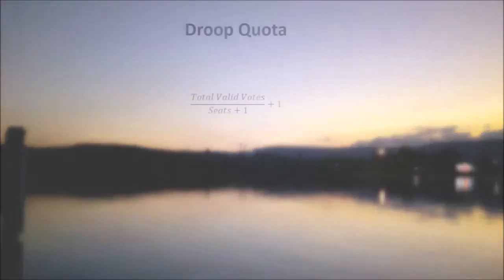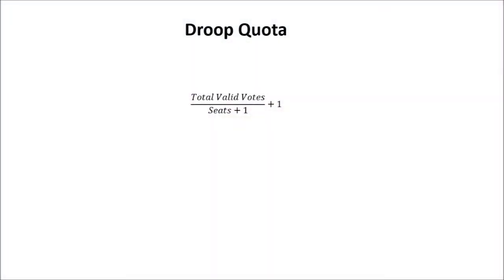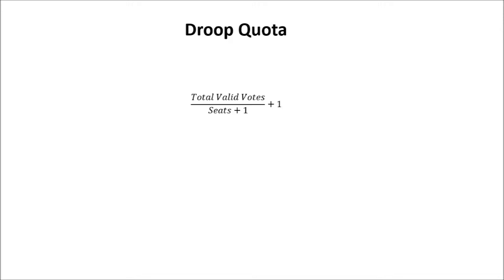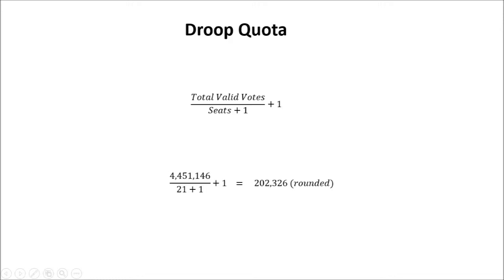Explaining the NSW Upper House Voting System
Every citizen should have at least a basic understanding of how the voting system works, this is my effort in helping to educate in this matter